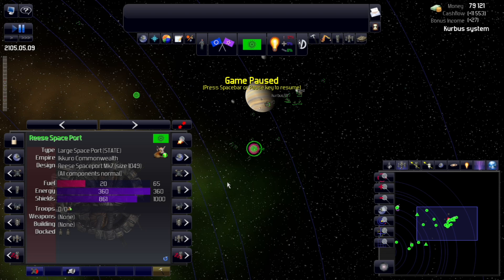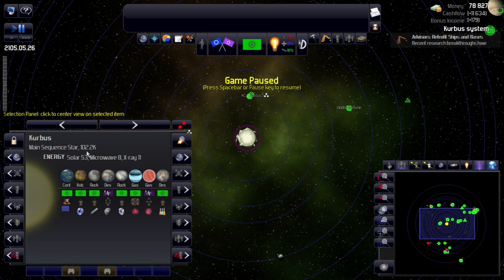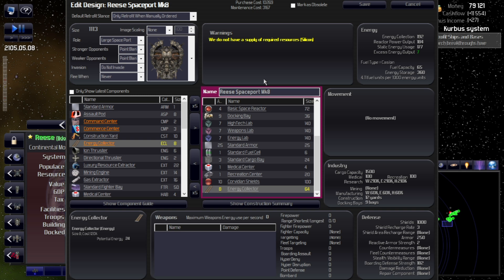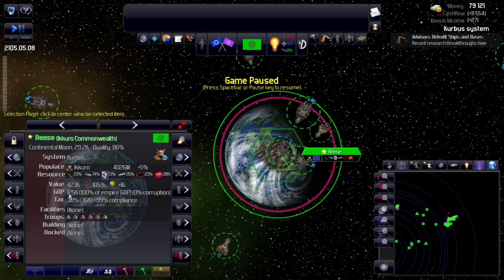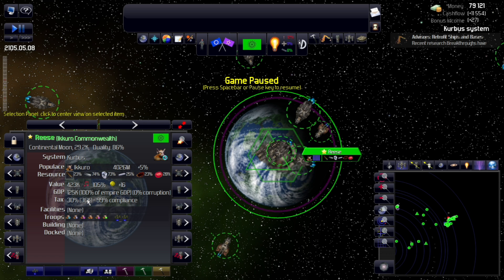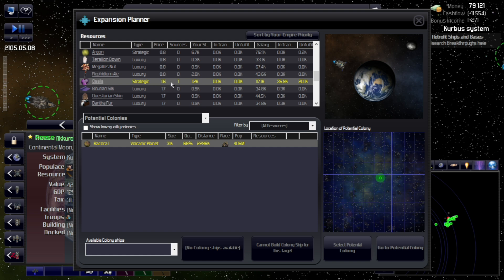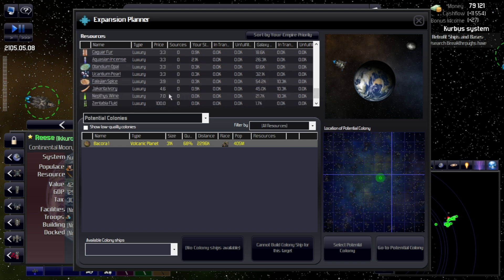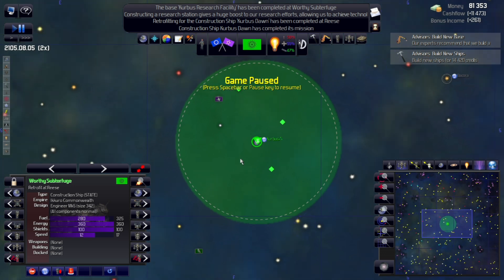Exploring Distant Worlds (VC) - Unpacking the Galactic Economy (7)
The next feature dive on Distant Worlds concerns the convoluted mess that is the economic model.

Channel discord Have an idea for a future Viewer's Choice series on the channel?  Comment on this video or check out the Viewer's Choice channel on the discord.

0:00 Intro
0:22 Energy Collector Concepts
4:40 EC & Proximity Array Designs
7:57 Planetary Economy
11:24 Galactic Economy
15:03  Research Reassignments